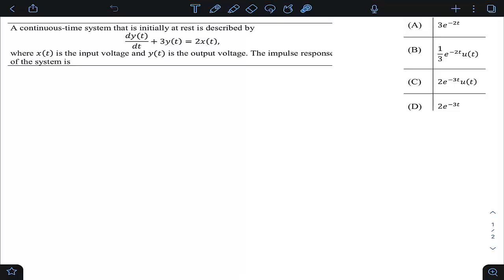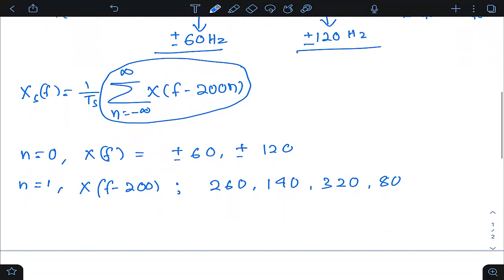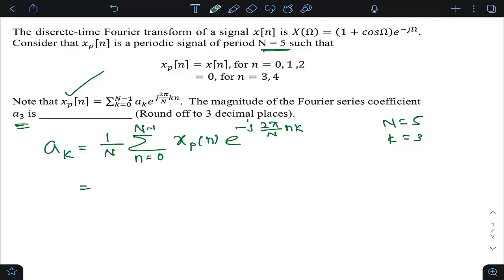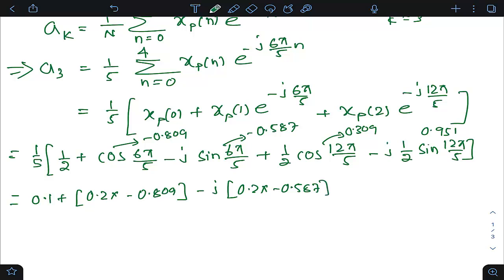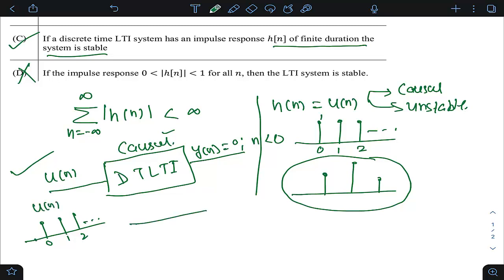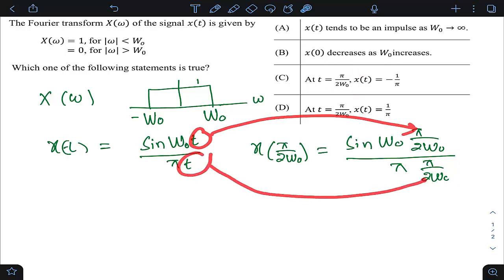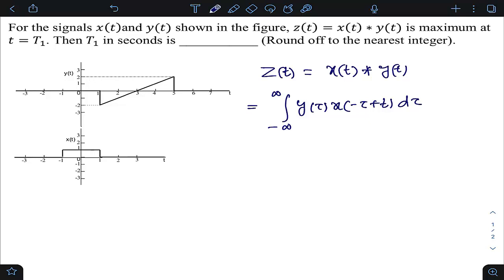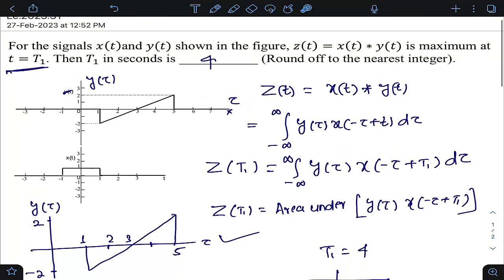GATE 2023 Exam Solutions I Signals and Systems I Electrical Engineering